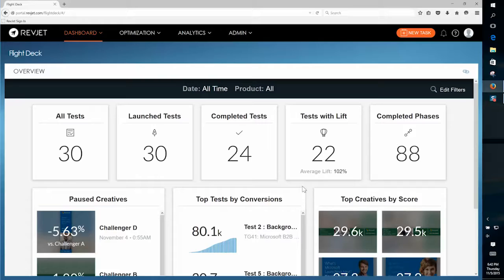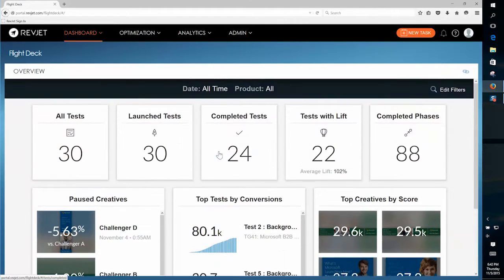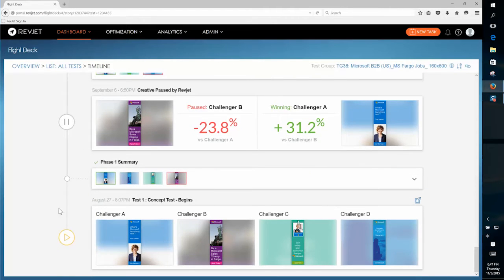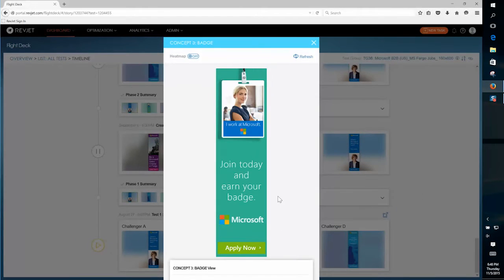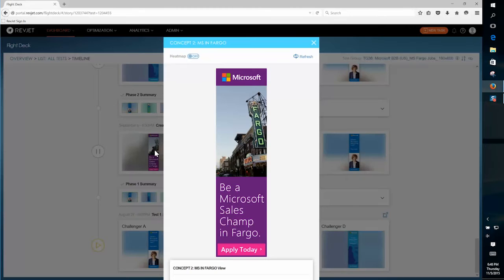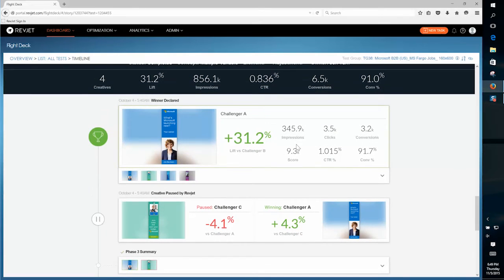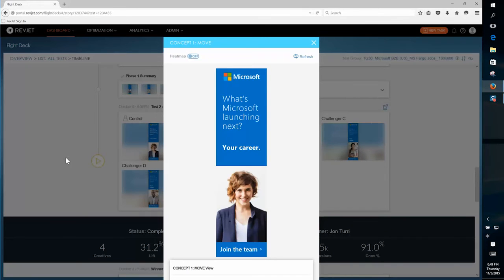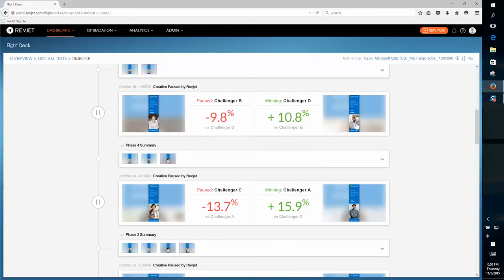Modern Marketing Tactics, Featuring RevJet | WWoM #30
I’m often surprised by the number of marketers who lack a solid appreciation of the history of advertising and marketing. In many fields, practitioners understand that knowing where you came from is a prerequisite for understanding where you’re heading. In marketing … not so much.

If I’m describing you, then studying the work of John Caples would be a good place to start

During the 1920s-1960s, Caples was a Jedi master of copy writing, with a Yoda-like ability to write headlines that generated unheard of response rates This alone would have been enough to earn him a spot in the Marketing Hall of Fame, but in addition to his writing chops, Caples embraced the concept of scientifically testing the effectiveness of his advertising.

He did this using split runs, where newspapers would swap in different versions of an ad during a single press run. The ads included uniquely-coded response coupons, enabling Caples to measure ad effectiveness based on actual response rates. It was a brilliant marketing tactic that was all but lost as advertisers moved to less measurable mass market radio and television ads in the 1950s and beyond.

But what goes around, comes around, and we’re now in a place where we have the customization of the 1920s, and the mass reach of the 1950s. We can test multiple versions of online ads easily and efficiently, driving response rates through the roof and eliminating the frustrating and ineffective “my favorite ad is better than your favorite ad” boardroom arguments. Now we can test them all — and may the best ad win.

In this Wonderful World of Marketing episode I’ll step you through one tool that helps you do just this. Let me know what you think @gradconn.